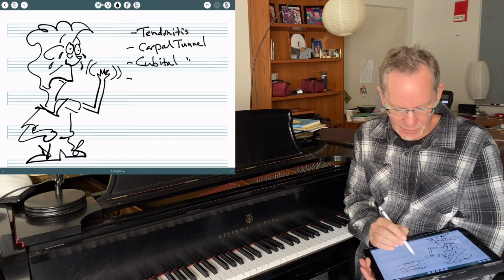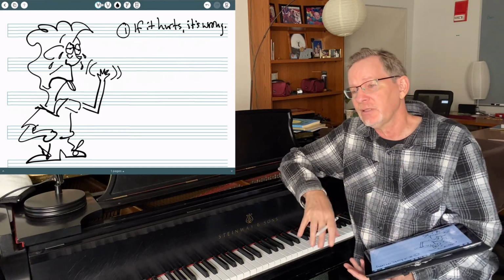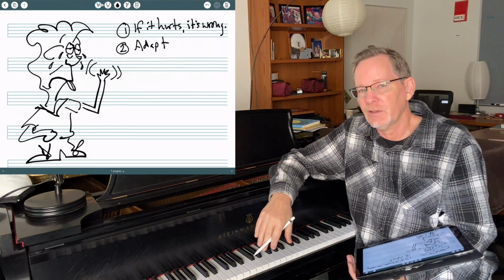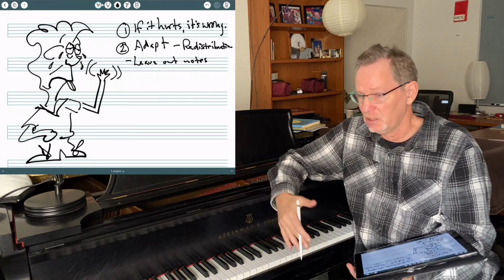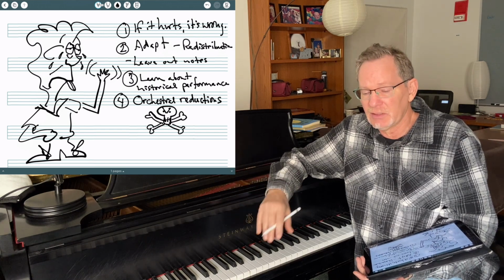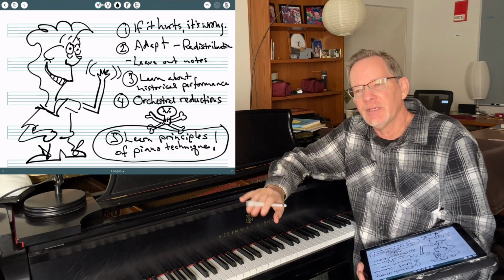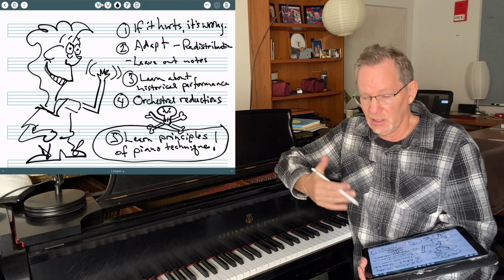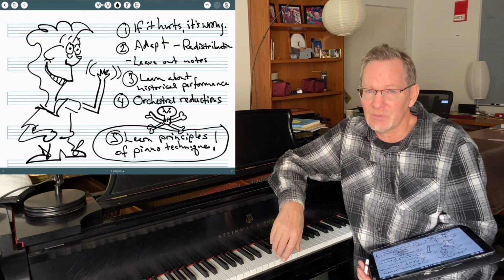Advice for Small Handed Pianists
Dr. John Mortensen offers advice for small-handed pianists.